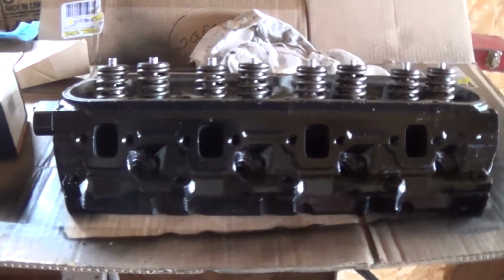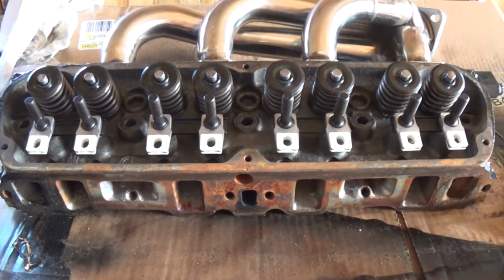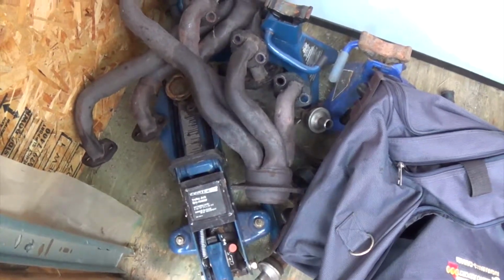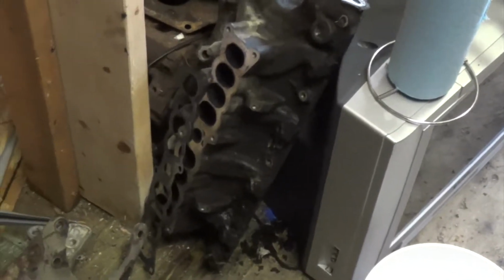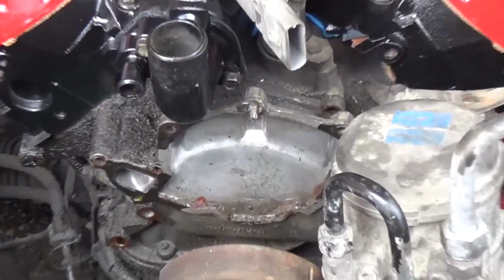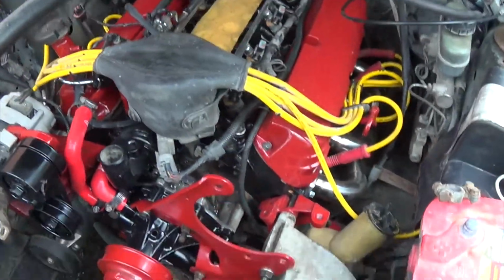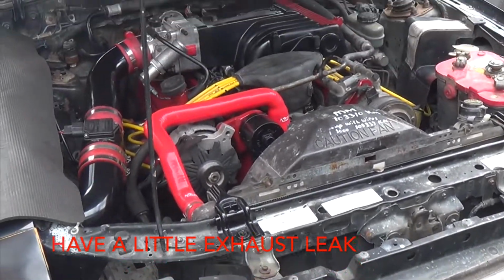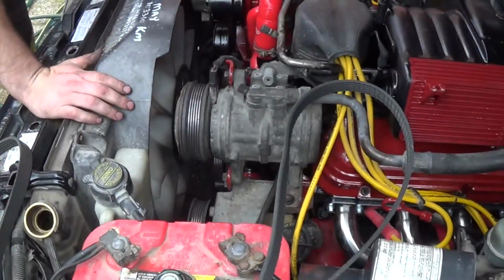Season One Episode Eighteen: Time To Tear In to The Engine PT2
In this episode I put the mustang back together. I think it turned out good.

I update at stagnant before here, so if you want to keep up on whats going on check out my progress page on my mustang at:

Pictures done by KDL_pictures on Instagram

From the 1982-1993 Mustang GT Registry:
While all 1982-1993 Canadian-export Mustangs did have slight differences from their U.S. counterparts, the biggest source of confusion for most people always seems to be regarding the 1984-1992 Canadian Mustang GT’s due to the addition of the word “Cobra” to their name by Ford of Canada.
First of all, let’s get the proper terminology straight, because this is the key to generating the least amount of confusion about these cars… all 1984–1992 Mustang GT’s sold in Canada were marketed as “Mustang Cobra GT’s” by Ford. Hopefully by using ”Canadian Mustang Cobra GT” or “Cobra GT” for short, people will not be confused by other “Cobras” produced by Ford including the 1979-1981 Mustangs equipped with the Cobra package and the 1993-up SVT Cobras (more on these models later in the article).
The term “Cobra GT” is found in 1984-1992 Canadian Ford sales brochures and other Ford-produced literature in place of the term “GT” used in U.S. Mustang literature. In addition, the words “Mustang Cobra GT” were also used on the window stickers of all 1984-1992 GT’s sold in Canada. The term “Cobra GT” was a direct replacement for the word “GT” in Ford of Canada Mustang literature during this time period. Interestingly, no other Mustang models such as the L, GL, GLX, LX, LX 5.0L Sport or Turbo GT received a different name in Canada. Canadians report that this “Mustang Cobra GT” terminology is also used when registering and insuring these cars in Canada. Canadian owners have also told us that even though Ford did not call the 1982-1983 and 1993 Mustang GT's "Cobra GT's", this terminology mistakenly shows up for 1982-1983 and 1993 Mustang GT's in insurance databases.
The addition of the “Cobra” name leads many people to believe that these cars have additional performance equipment or special features over a regular U.S. GT, but that is NOT the case. The bottom line is 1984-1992 Canadian Cobra GT’s are simply the Canadian version of the U.S.-sold 1984–1992 Mustang GT. The difference is in NAME only; there are NO fundamental differences between the Canadian and U.S. GT models. Performance-wise, the 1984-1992 Canadian Cobra GT’s were absolutely no different than their American GT counterparts (including horsepower figures, available engines, transmissions and suspensions). This fact has been verified through a number of sources including the comparison of Canadian vs. U.S. Ford sales brochures and individual car’s build sheets and window stickers.